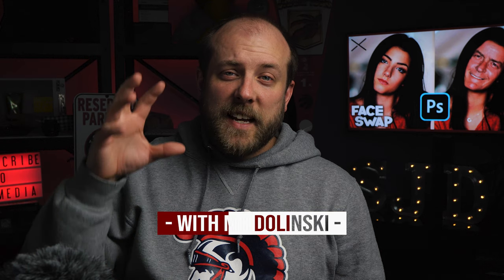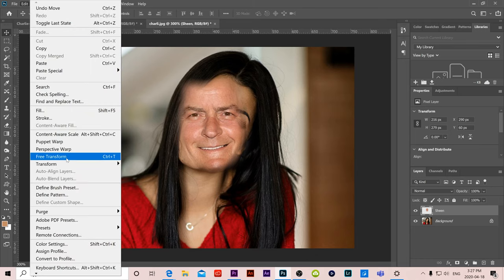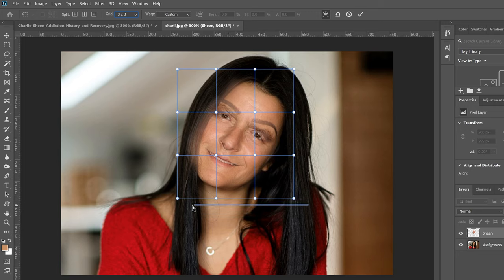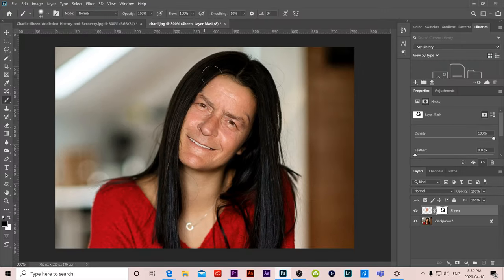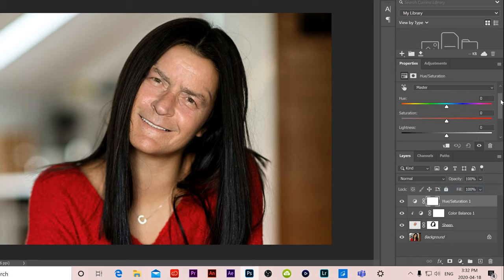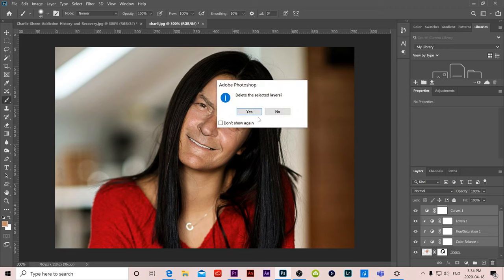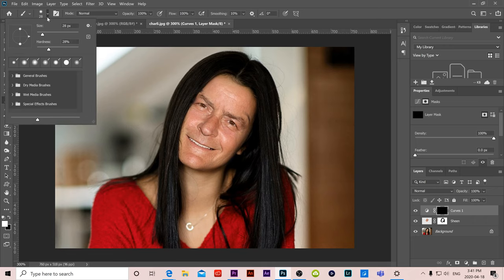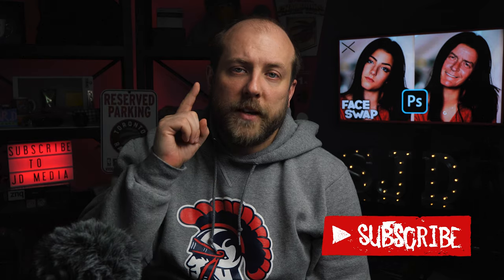How to SWAP FACES in Photoshop | EASY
Learn how to SWAP FACES in Adobe Photoshop CC. This is a Face Swap Tutorial for beginners, where I show you how to swap the face of Charli D'Amelio with the face of Charlie Sheen and MATCH THEIR SKIN TONES 2 different ways (manually and using a simple 1-click method that does most of the work for you). Some of the tools used are the Lasso Tool (simple selection), Warp, Masking and Adjustment Layers.

Timestamps:
0:00 Start
0:17 Take His Face Off
1:19 Get The Face in Place
2:14 Warp (if needed)
3:16 Mask the Extras
4:45 Match Skin Tones Manually
7:22 Match Skin Tones Curves